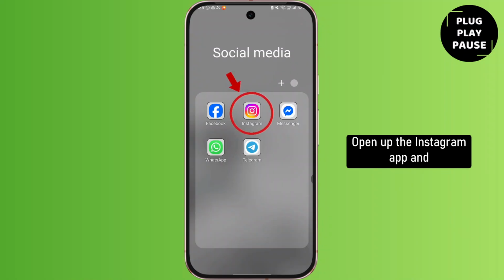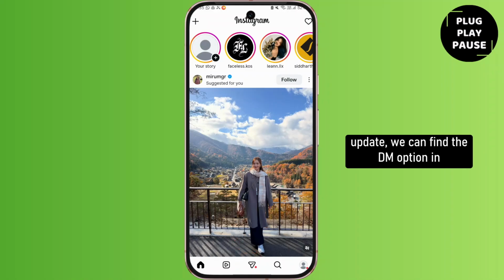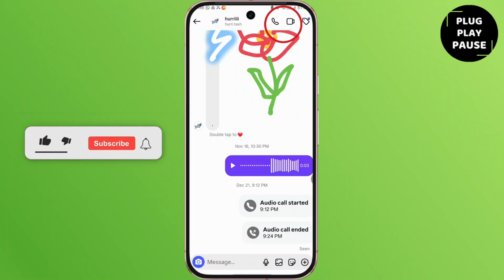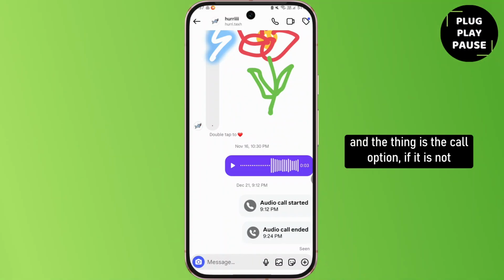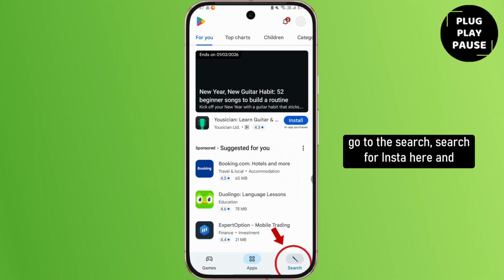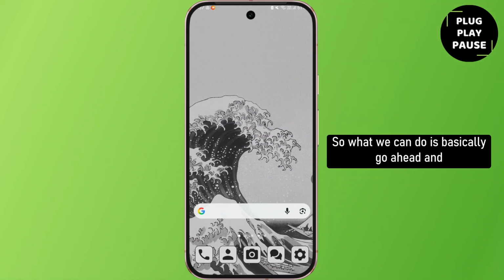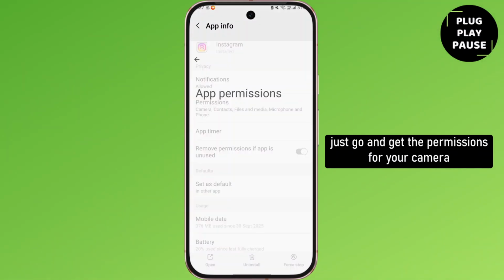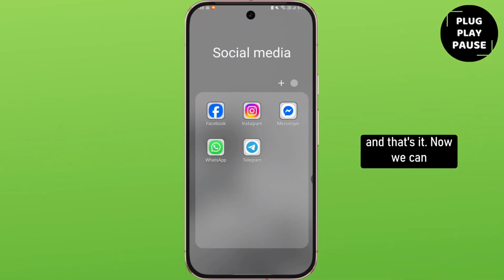HOW TO CALL PEOPLE ON INSTAGRAM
Hello Guys,

If you’re looking for how to call people on Instagram, this step-by-step guide is exactly what you need. In this video, I’ll explain how to call people on Instagram using voice calls and video calls directly inside the app. Whether you’re searching for how to make a voice call on Instagram, how to video call someone on Instagram, or how to use Instagram calling features on Android or iPhone, this tutorial covers everything clearly so you can connect with friends anytime.

In this video, you’ll learn:

How to call people on Instagram using voice call
How to make a video call on Instagram
How to start an Instagram call from direct messages
Why Instagram call option may not appear and how to fix it
How to enable Instagram calling features on your account